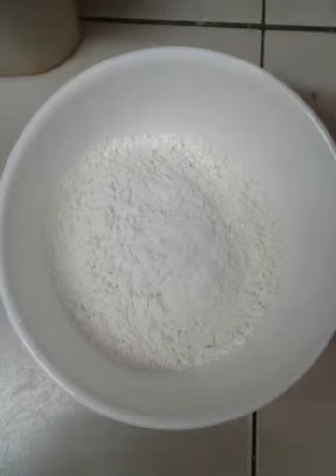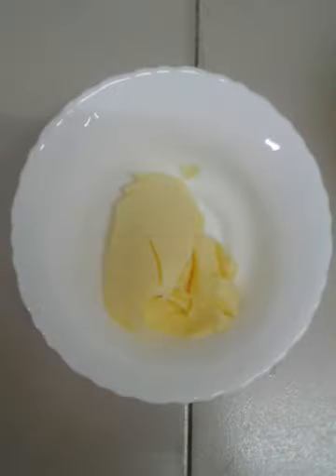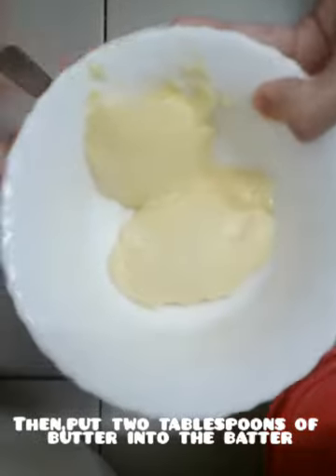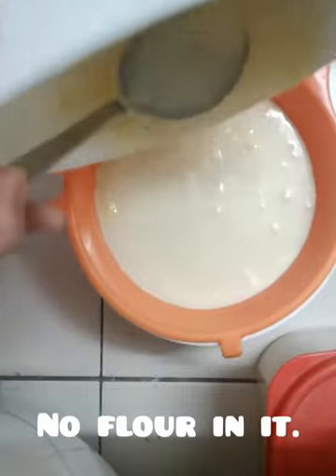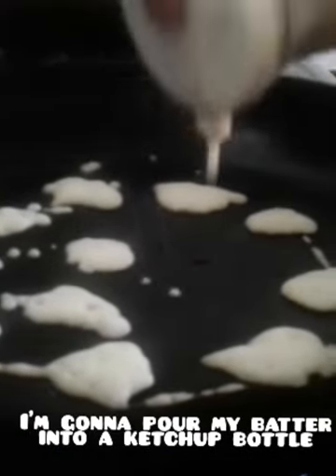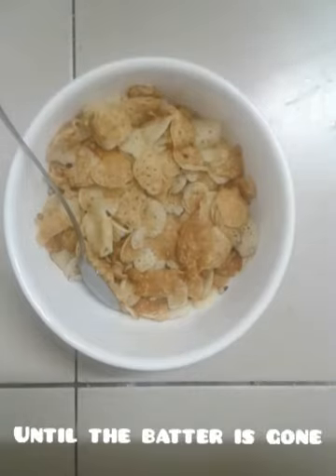CEREAL PANCAKES RECIPE | MINI PANCAKE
This video was created by Sumayyah